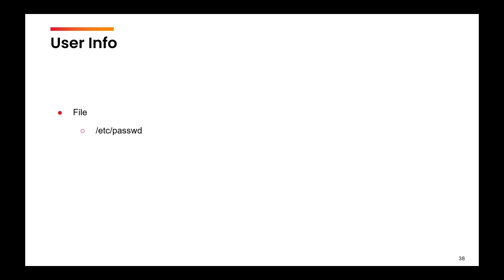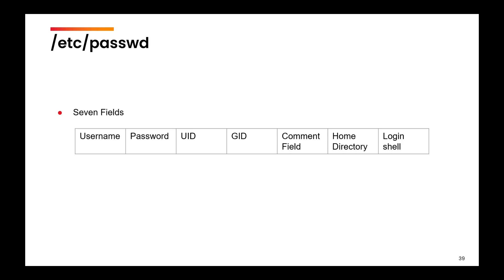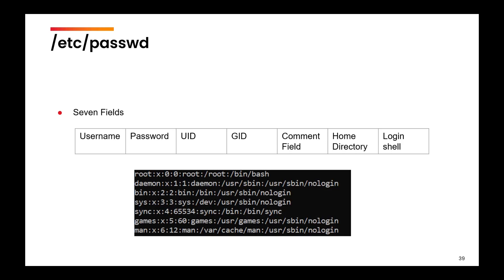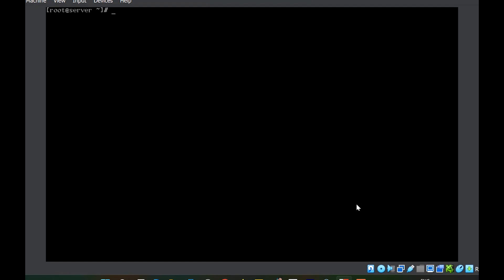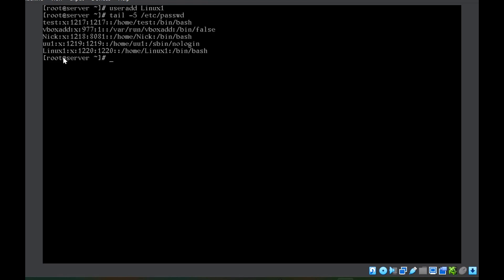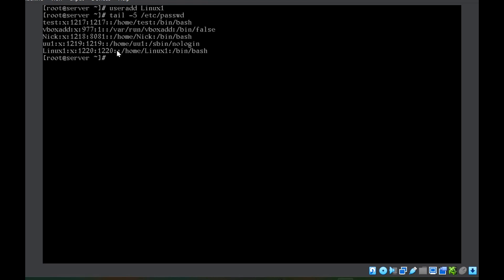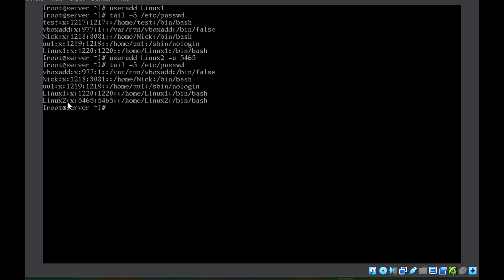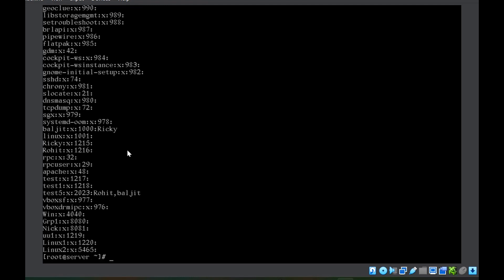Creating users in Linux || RHCSA Complete Course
In this RHCSA tutorial, we focus on creating users in Linux using the useradd command. Understanding how to create and manage users is a critical skill for system administrators and a key topic for the RHCSA exam. In this video, you'll learn:

How to use the useradd command to create new users.
Setting user-specific details like home directory, shell, and UID.
Adding passwords and configuring user defaults.
Practical examples to help you master user management for the RHCSA exam.
This video provides clear explanations and hands-on examples to help you confidently create and manage users in Linux.